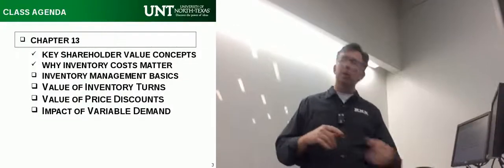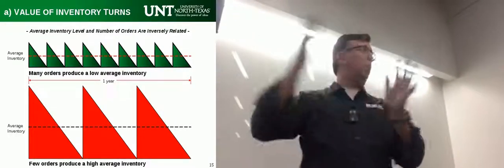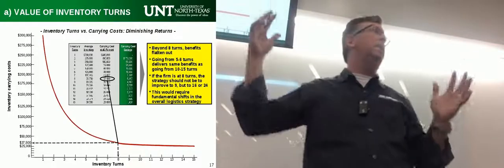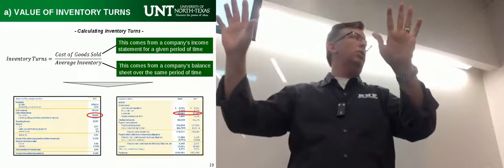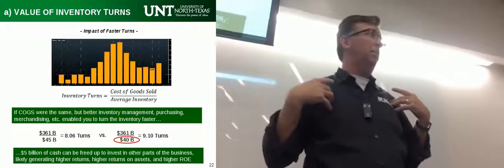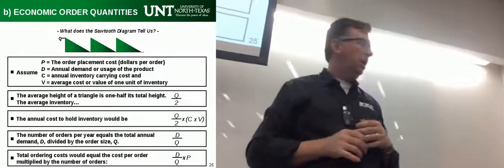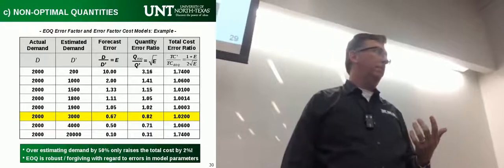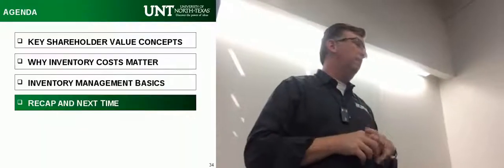MGMT 3830 Inventory Management Part 2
Inventory Management Part 2